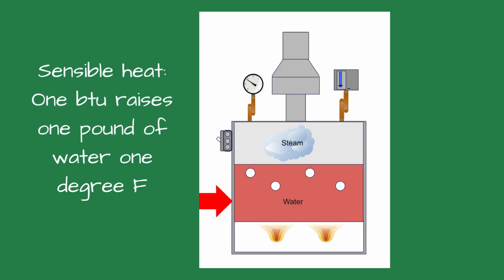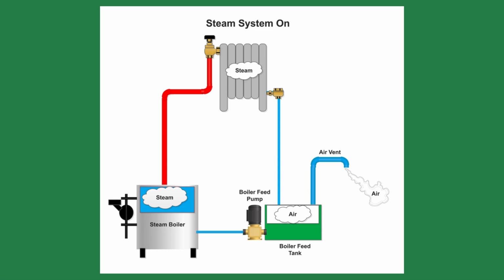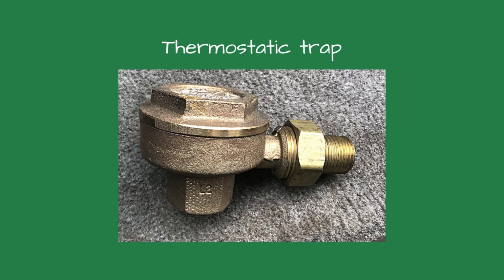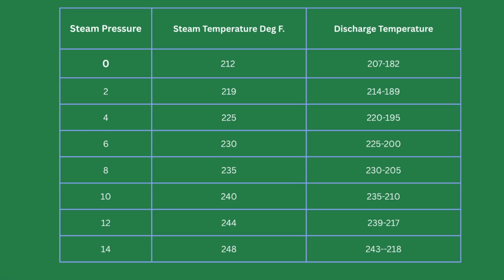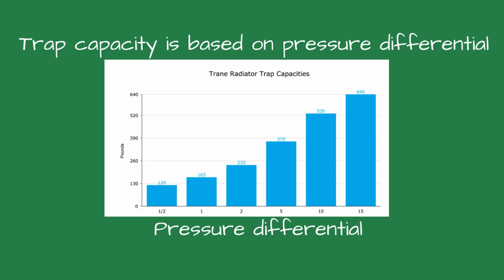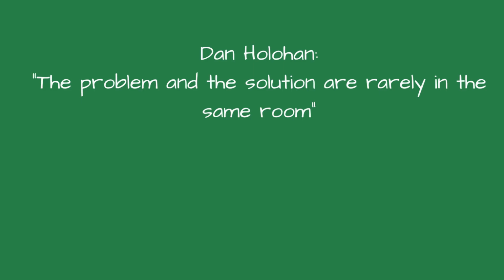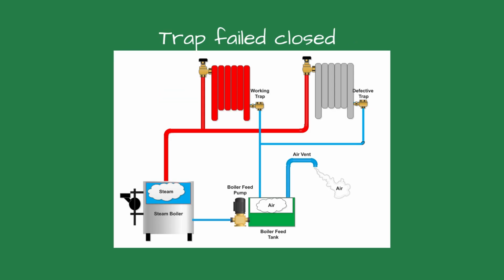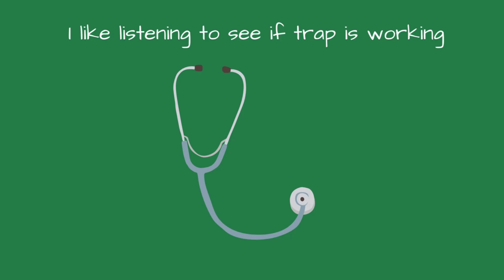How Steam Traps Work: Thermostatic and F&T Explained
How does a steam trap work—and what happens when it fails?
In this episode of Boiler Room Detective, Ray Wohlfarth breaks down the inner workings of two of the most common steam traps found in space heating systems: thermostatic steam traps and float and thermostatic (F&T) steam traps.
You’ll learn:
✅ What causes steam traps to open and close
✅ The difference between thermostatic and F&T traps
✅ What “latent heat” means in the steam cycle
✅ How to diagnose steam trap failure
✅ Why banging pipes might mean trouble
✅ Pro tips on trap testing and maintenance
Whether you're a new HVAC tech or a seasoned boiler pro, this video will help demystify a critical component in steam heating systems.
🛠️ Bonus Tip: Learn how to identify whether a trap has failed open or closed—and what to listen for using a stethoscope.
📘 Ray’s boiler books are available at:
• Pronto Heating Supplies (NY)
• TF Campbell (Western PA)
• Amazon.com
📚 More boiler troubleshooting tips and articles at:
🔥 BoilerLessons.com